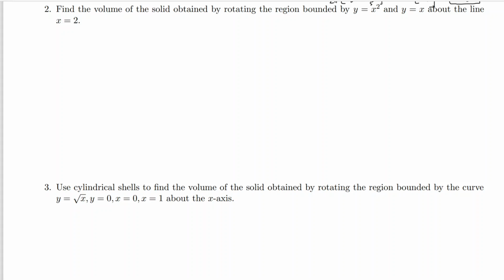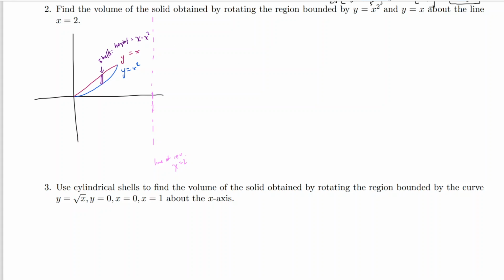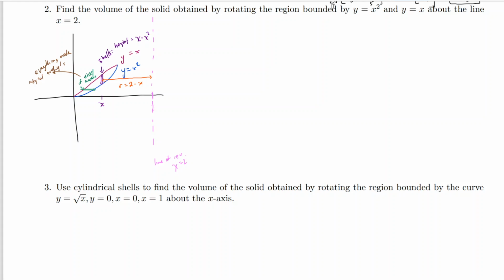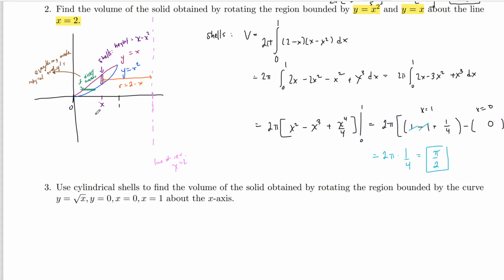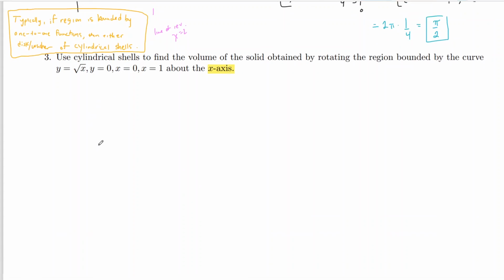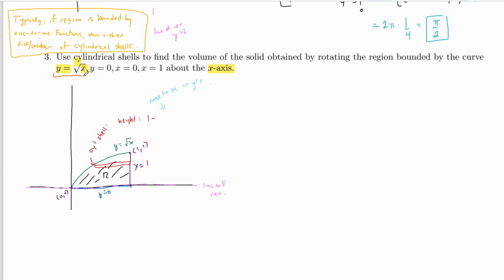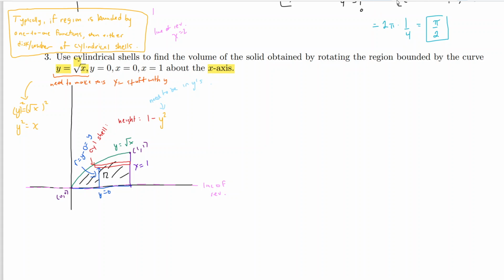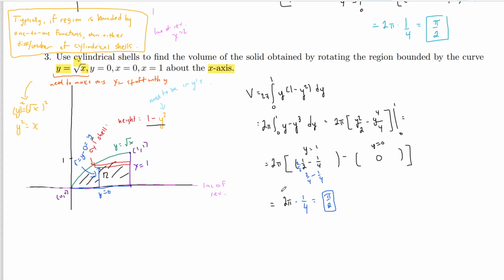31 Volumes by Cylindrical Shells Part 2